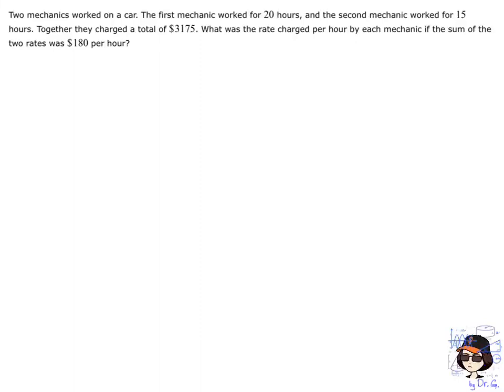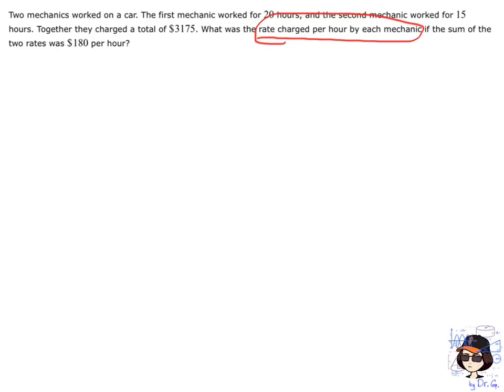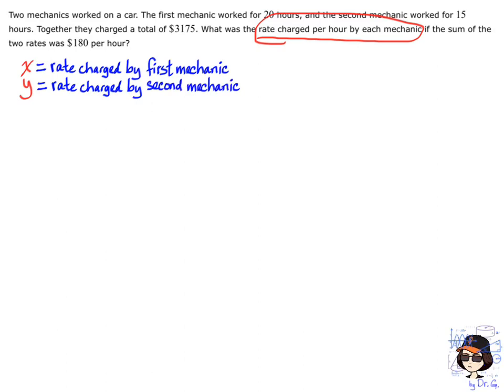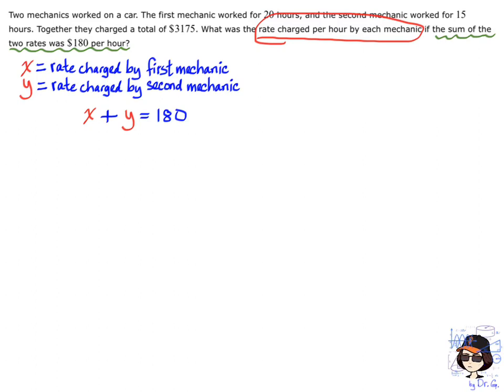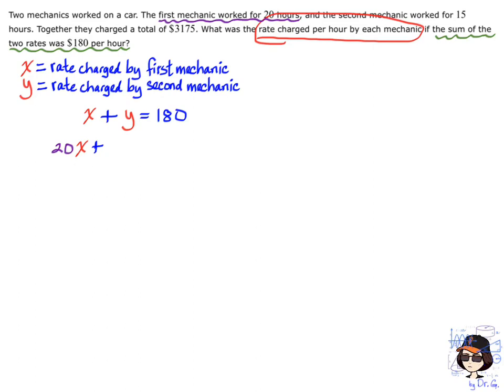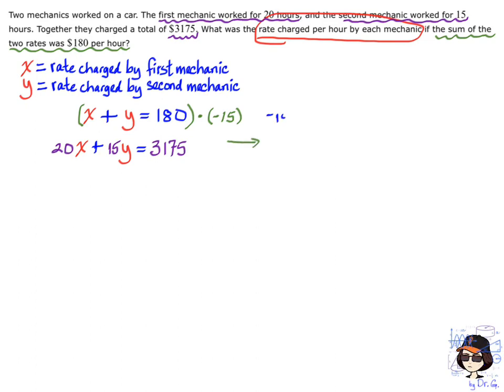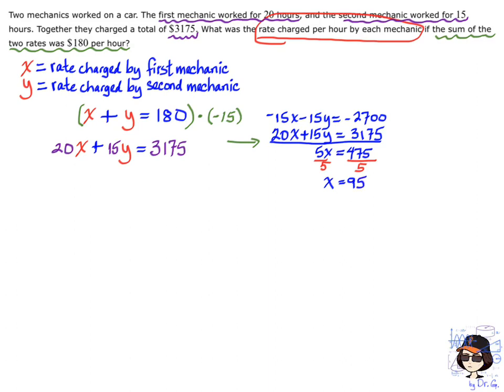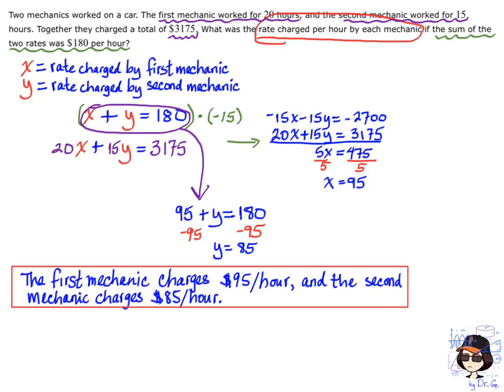Solving a Word Problem with a System of Equations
Dr. G. shows her students how to solve a word problem with two unknowns using a system of equations.